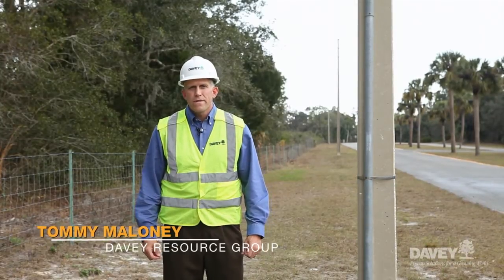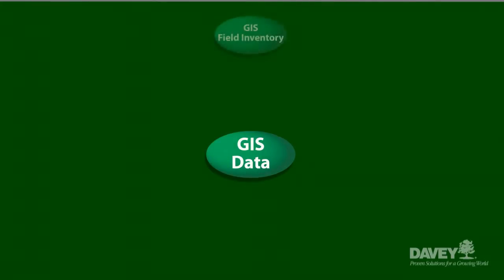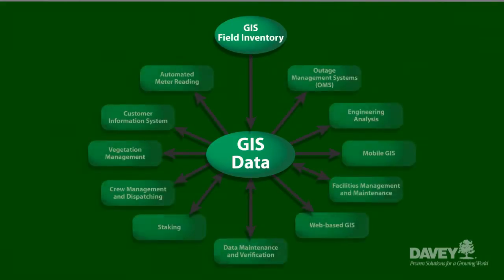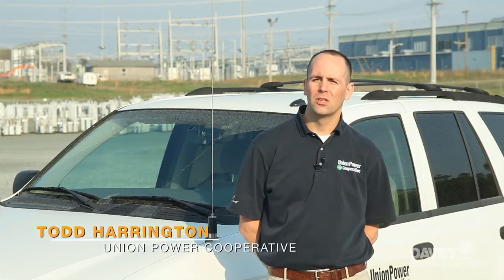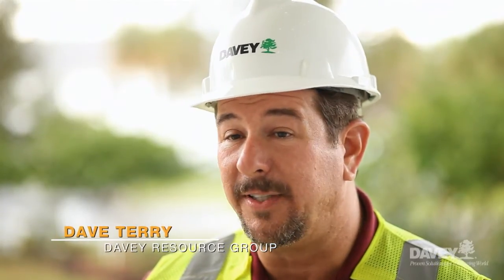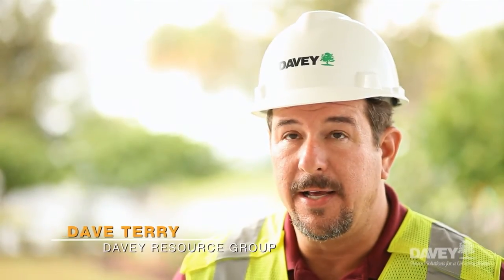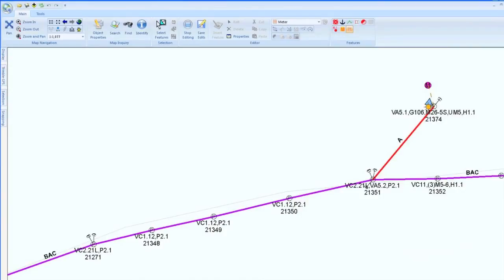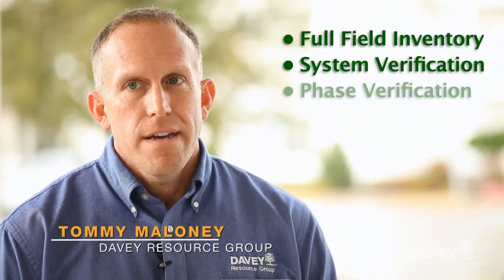Utility Field Inventories: Accuracy Matters!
Accurate data is essential to efficiency, allowing a utility to confidently integrate information into outage management packages, engineering analysis packages and staking applications. For more information on Utility Field Inventories,

Accuracy Matters:
It is important for these utilities to have this data to integrate together to disperse throughout the utility. As a result, staff members can have this information and go out to do their job accurately and effectively.

Expertise:
We sit down with our clients, discuss their goals, develop a scope of work for them, and find where they can get the best value for their dollar. Our process not only starts with the field inventory collection, but also goes all the way through the data integration. Our GIS department is very verse in the latest GIS software.  Therefore, we can easily take that data and put it right back into the customers application.

Customized Solutions:
It is all about finding the right solution for you. Whether you are looking to upgrade your GIS through a full field inventory, a system verification, a phase verification, or an underground pad mount inspection; DRG can customize a solution for you.

Contact your local DRG Representative today to find that customized solution that will help to get your company's data accurately on track for the future.